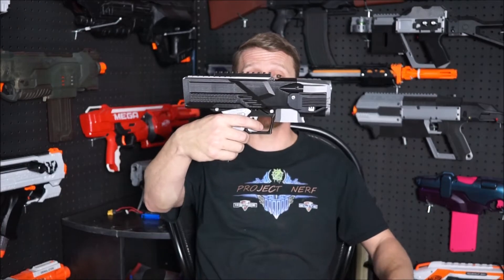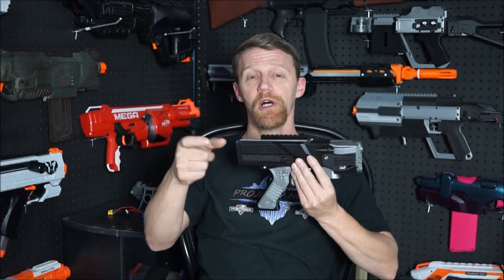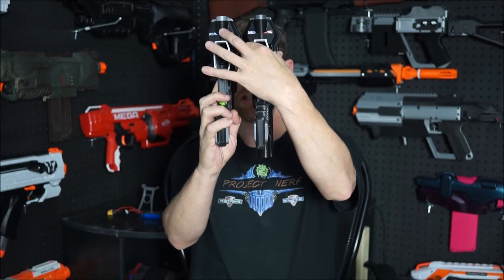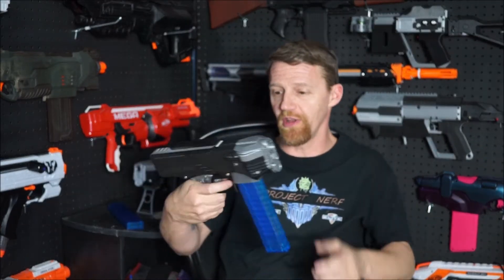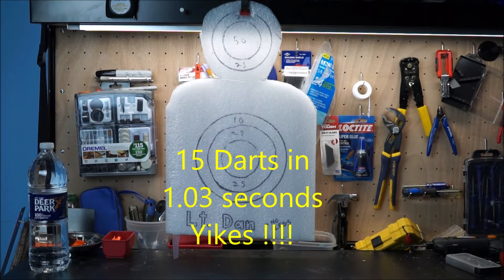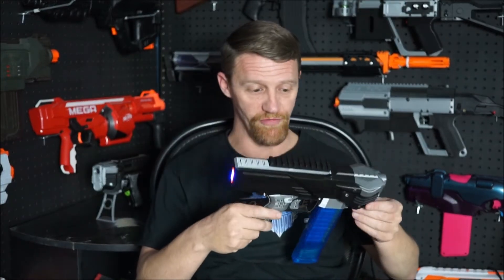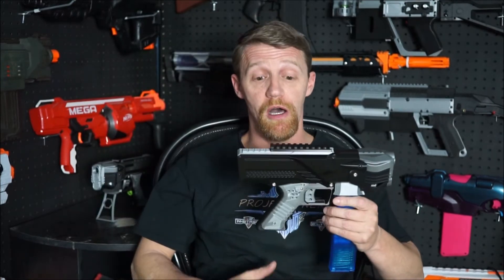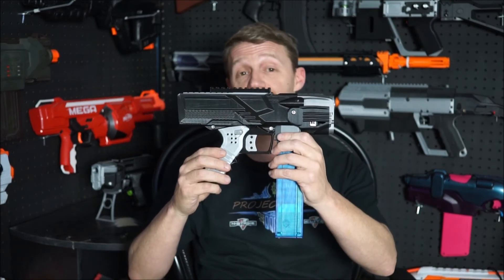NG 2 Pathfinder, Review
This time we take a close up look at NG-2 Pathfinder. The Flamethrowing , Full Auto pseudo-primary, From My3DBase.